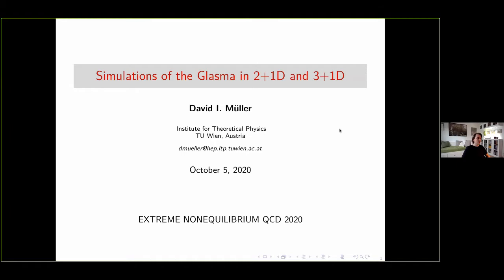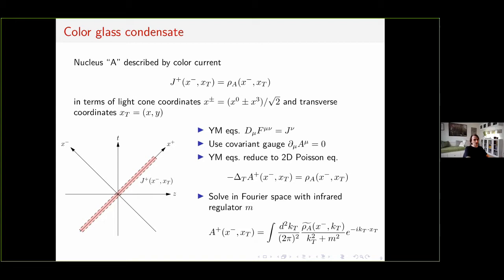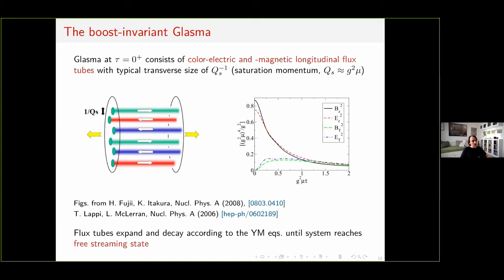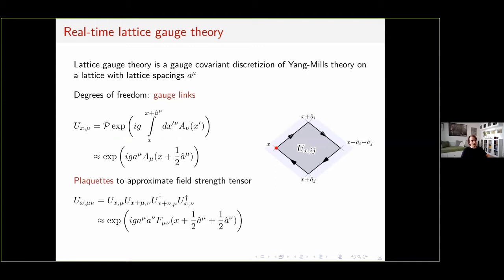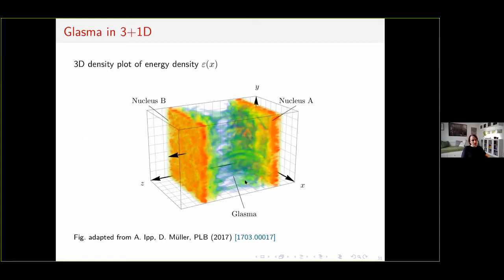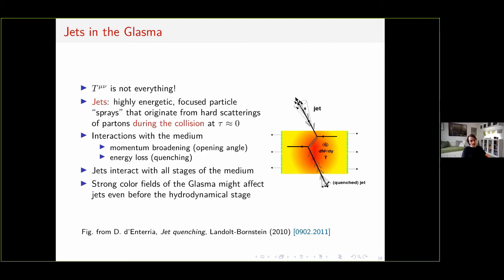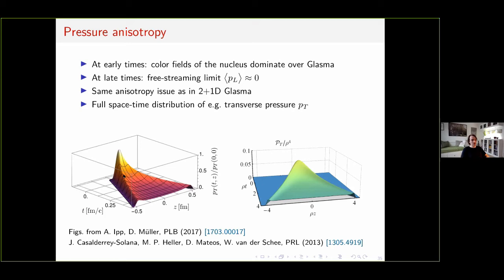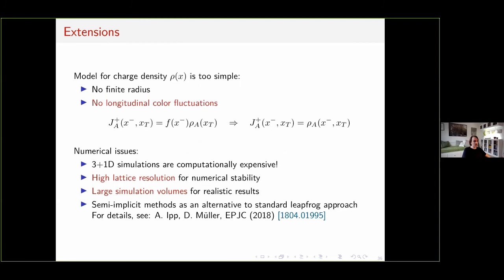Simulations of the Glasma in 2+1 and 3+1 D by David Müller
DISCUSSION MEETING

VENUE: Online

0:00:00 Simulations of the Glasma in 2+1 and 3+1
0:00:10 Institute for Theoretical Physics TU Wien, Austria
0:00:33 Overview
0:01:09 Literature
0:01:18 Relativistic heavy ion collisions
0:02:32 State of the art: a chain of simulations
0:04:45 Color glass condensate
0:11:45 The Glasma in 2+1D
0:11:51 General collision scenario
0:13:09 Ultra-relativistic collision scenario
0:15:34 The boost-invariant Glasma
0:17:40 Energy-momentum tensor
0:21:23 The Glasma in 3+1D
0:21:28 Relativistic collision scenario with finite widths
0:24:12 Real-time lattice gauge theory
0:27:51 Colored particle-in-cell method
0:31:13 McLerran-Venugopalan model in 3+1D
0:33:02 Energy-momentum tensor
0:34:05 Rapidity profiles
0:35:21 Pressure anisotropy
0:38:06 Other works on 3+1D Glasma
0:39:31 Jets in the Glasma
0:43:29 Jet momentum broadening in the Glasma
0:45:24 Accumulated momenta at 7 = 0.6 fm/c
0:46:37 Outlook
0:46:58 Thank you!
0:48:05 Rapidity profiles
0:49:20 Glasma in 3+1D
0:51:34 Jet momentum broadening in the Glasma
0:56:39 Extensions